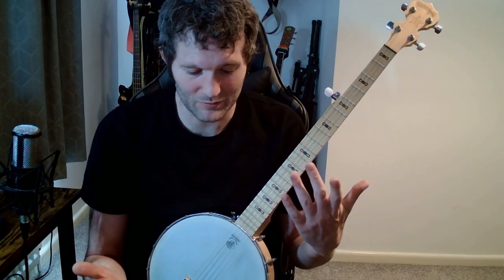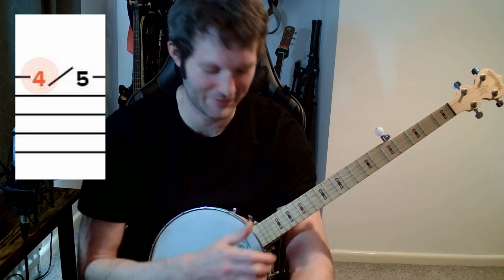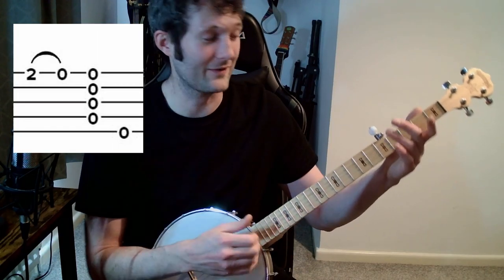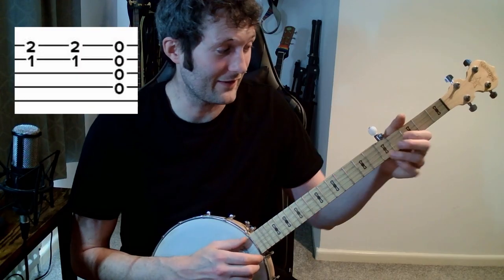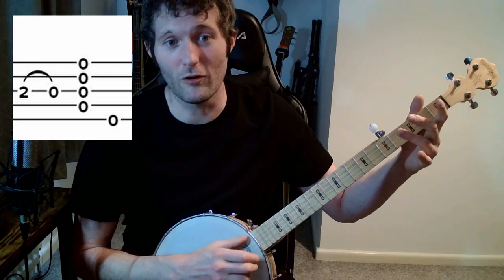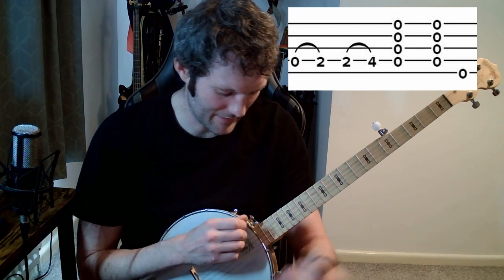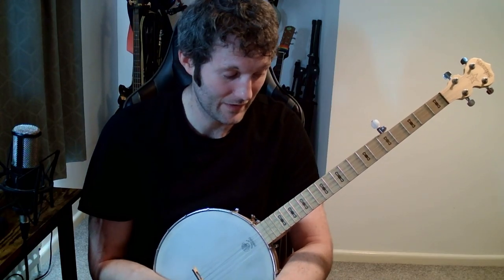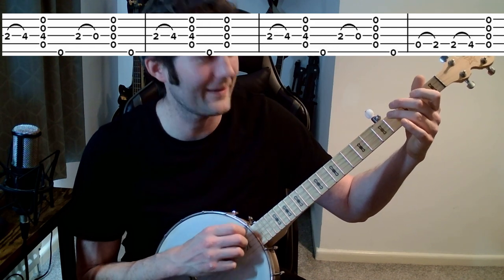How to Play Cripple Creek For Absolute Beginners (Clawhammer Banjo)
Are you an absolute beginner on clawhammer banjo? Are you sick of videos that don't go into enough detail, or go too fast? Well, this beginner 'how to play' lesson for Cripple Creek might just be for you!